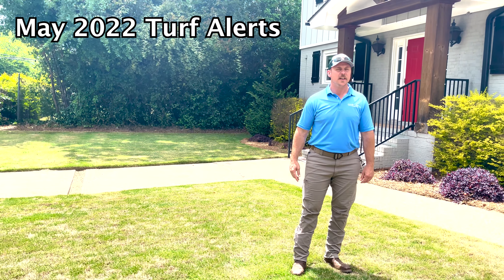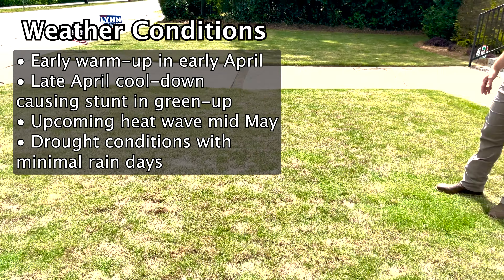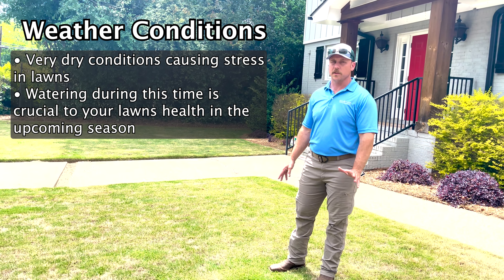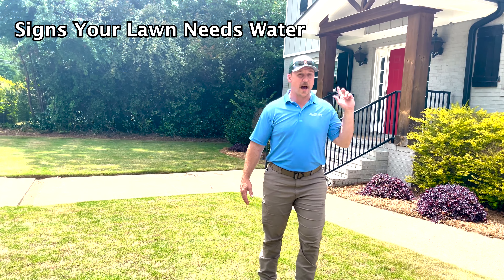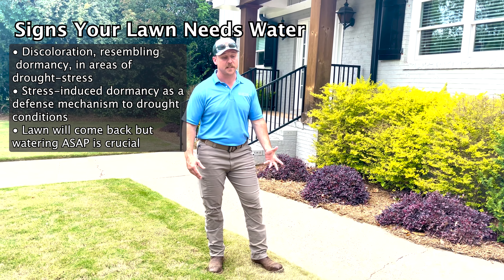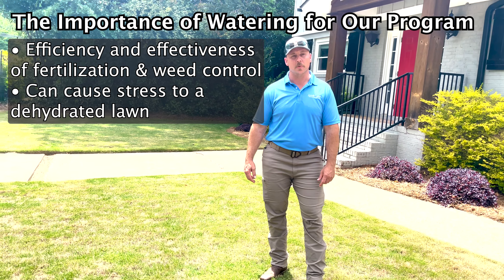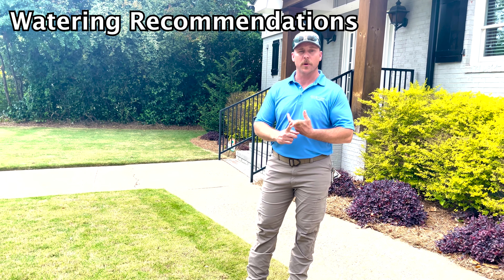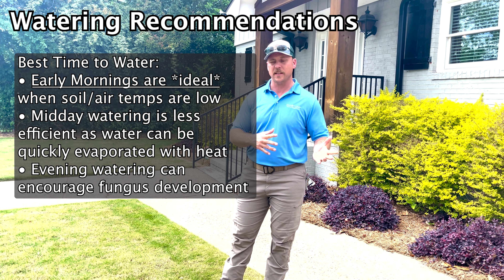Watering Tips for Early Summer | All Turf Lawn Care, Atlanta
Atlanta, GA is starting to experience some hot days and lawns may be experiencing some stress! Watering the lawn is crucial to a healthy green-up as we enter summer. These are our watering recommendations for warm-season and cool-season lawns, from our VP of Quality Control, David VanWye. This video covers how often to water your lawn, how much water the lawn needs, the best time of day to water it, and how you can measure the amount of water going into the lawn.

00:01 - Current Atlanta Weather Alerts
01:04 - Signs Your Lawn Needs Water
02:06 - Stress-induced Dormancy
02:44 - The Importance of Watering for Our Program
03:45 - How Much Water Your Lawn Needs
04:04 - How to Measure Water - DIY Rain Gauges
04:56 - Best Time of Day to Water Your Lawn
05:36 - How Often to Water Your Lawn
06:20 - Watering a Sloped or Compacted Lawn

At All Turf Lawn Care, we believe teamwork makes the dream work. You will see the best results from any lawn herbicide or fertilization when your lawn receives the proper amount of hydration! Without water, the nutrients and weed control can sometimes hurt more than help. And as we are seeing an increase in temperatures throughout Atlanta, watering is more important now than ever! Check out our additional services that can help improve your lawn's health and protect it from stress! Now until July 1st, 2022, Save when sign up for Mosquito Control
*current lawn customers only

Now until July 1st, 2022, Our referral program is doubled, meaning you AND your neighbor will earn a free app (up to $50 off). Submit your referral here to claim